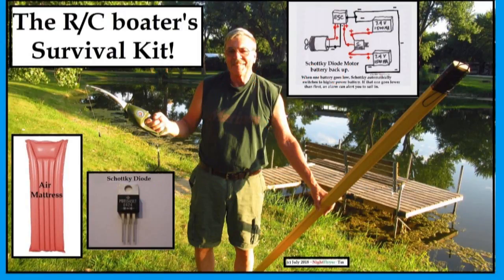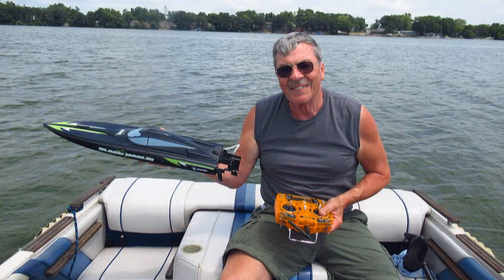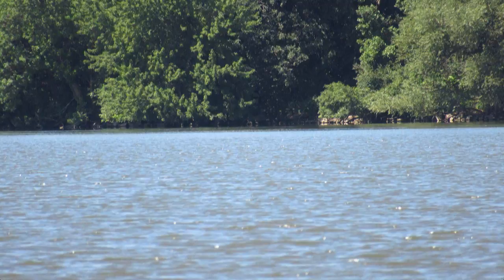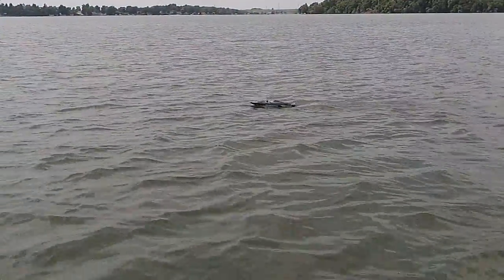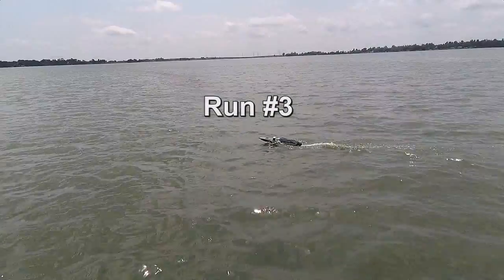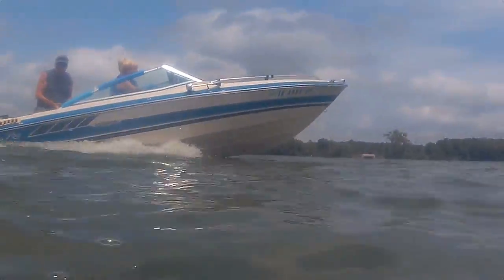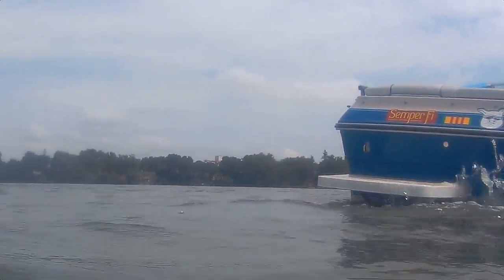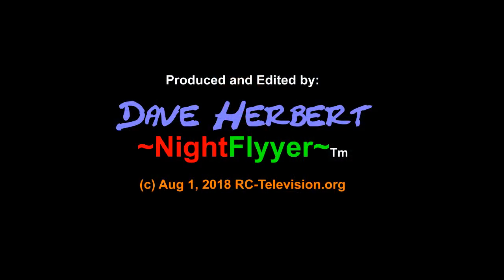Sea Ray Ski boat drag races tiny R/C speed boat. Who will win?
As promised, this is the race of the Sea Ray Ski Boat against the tiny RC Rage Black Marlin with Brushed motor. It was a total blast to run this race and we had a lot of fun. The Black Marlin jumped ahead, but  I'm sure the Brushless version would also have given it a good race, but since my Sea Ray tops out at 46 MPH, I think the results would be the same. Thanks for riding along.
Dave Herbert
AMA L-8221